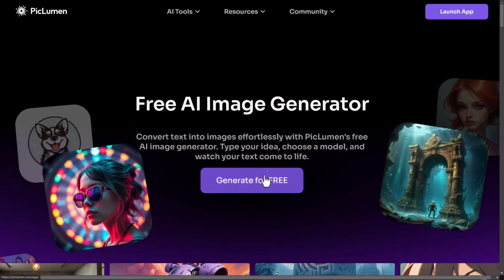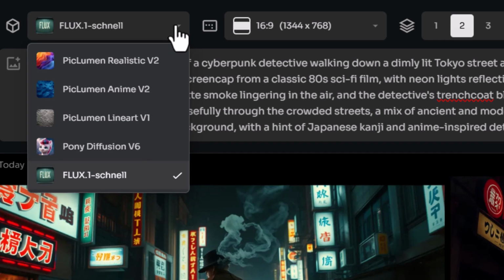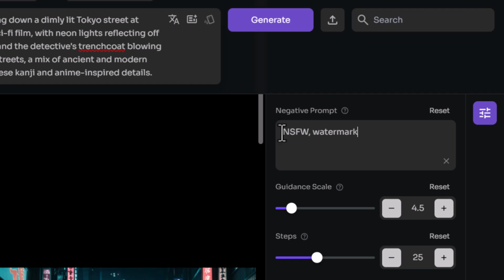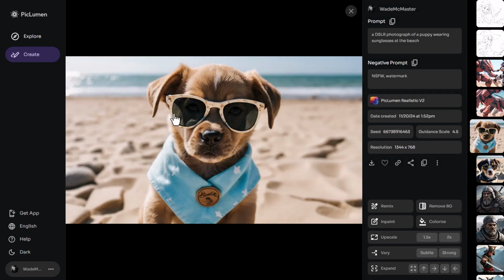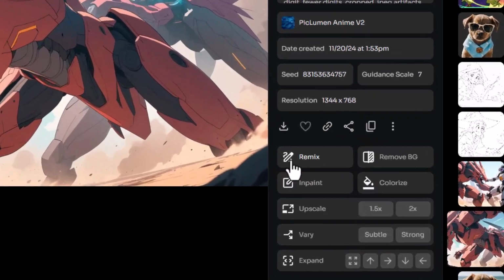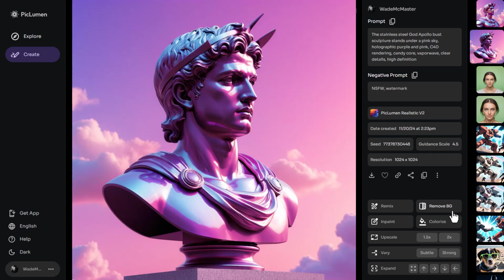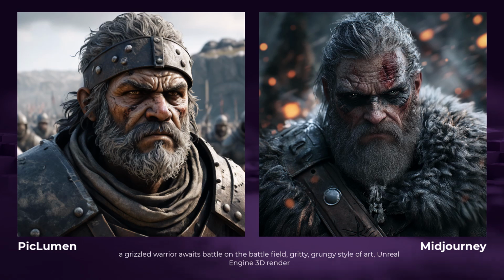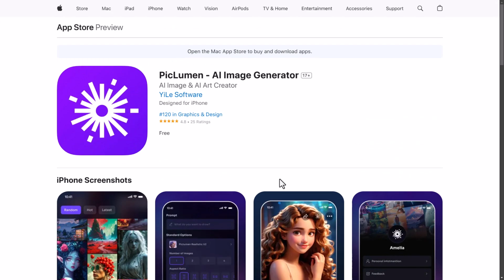New FREE Midjourney Alternative! (Use SD & Flux AI free!)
Looking for a FREE Midjourney Alternative to create AI Art?  Use Stable Diffusiion and Flux AI free with this platform. It's called PicLumen and it's a free AI image generator that includes Stable Diffusion and Flux to create some high quality images.

Over 1000 Midjourney styles you can try!

//TIMESTAMPS

0:00 - Introduction to PicLumen - FREE Ai Image Generator
0:49 - Create images with Flux AI (Free)
2:19 - Trying all the different Ai Art Models in PicLumen
3:07 - Advanced Settings & Ai Upscale your images
4:55 - Image Prompting / Img2Img
6:11 - Remove Background
6:33 - Colorize Images
6:56 - Using these tools on your own images
7:27 - Inpainting / AI Editing
7:58 - Remix and Variations
8:49 - Expand, Pan & Zoom out
9:20 - Tracking your FREE GPU Time
10:01 - A Free Midjourney Alternative - How does it compare?
12:52 - Uses for AI Art (both personal and professional)